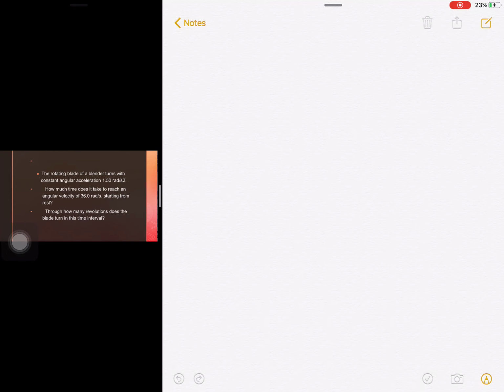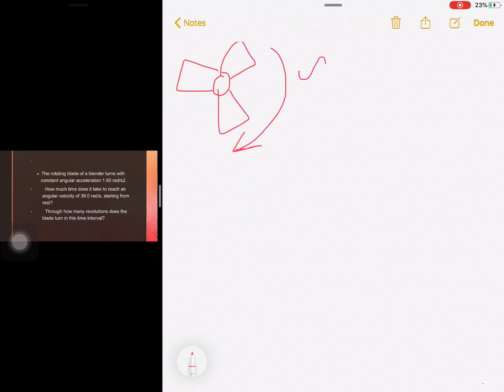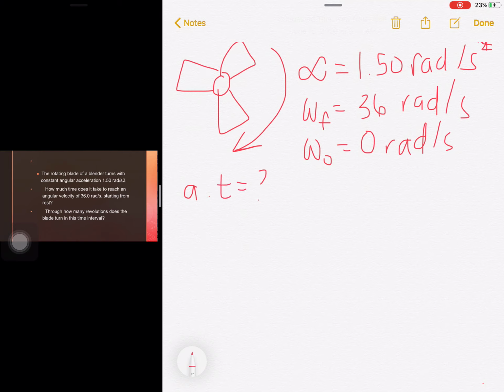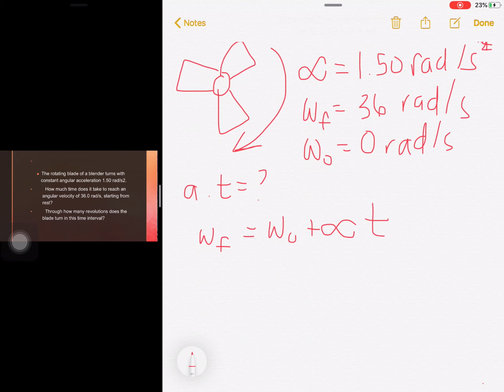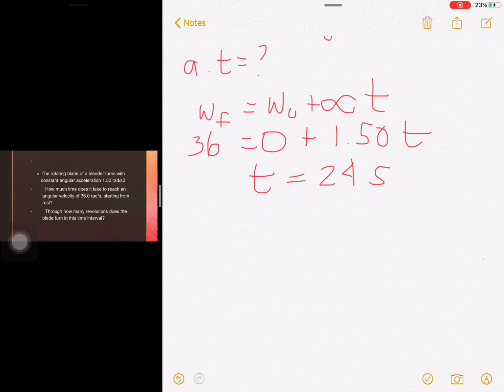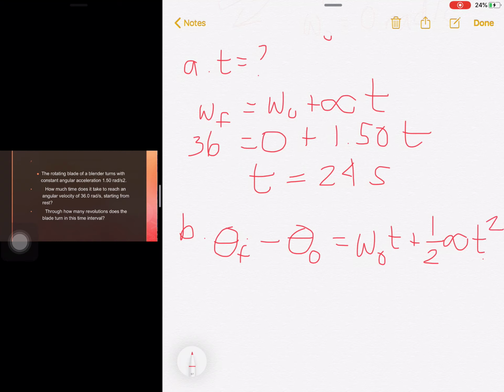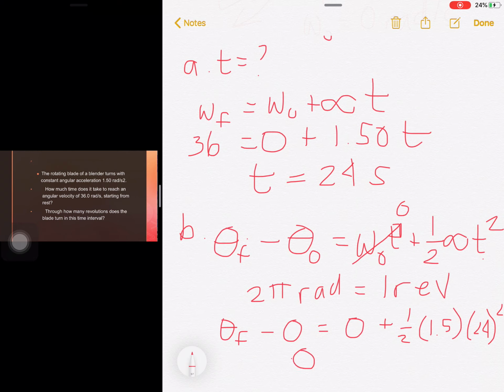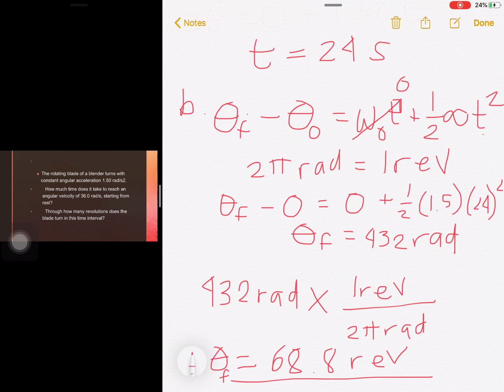33. Rotational Kinematics: Sample Problem 1